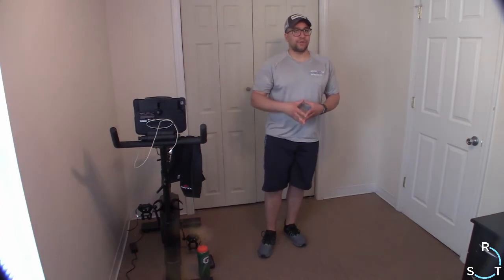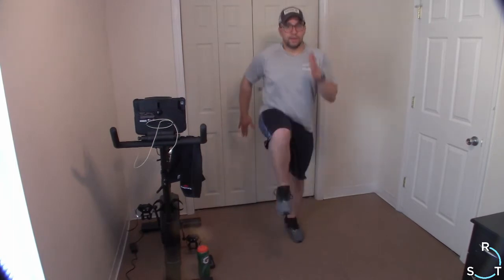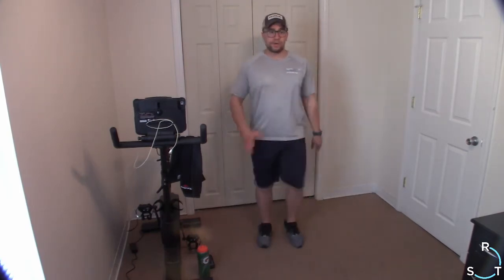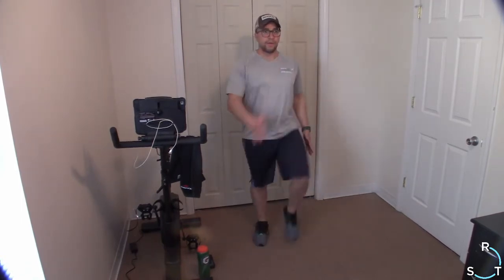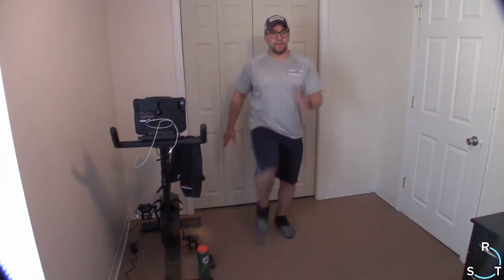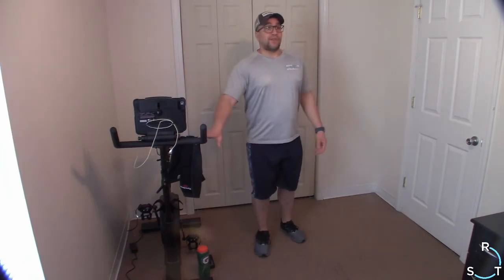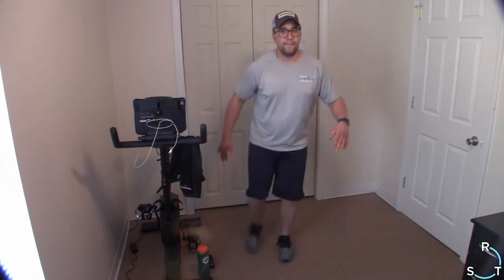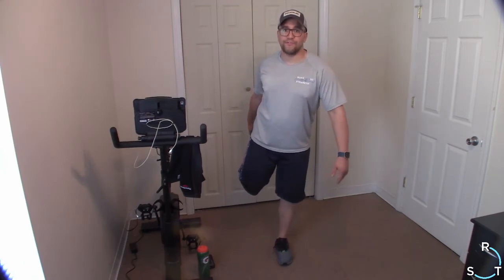Get Up 4-2-2020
Get Up is a 30-minute Bootcamp style workout. Because most people may not have proper fitness equipment, they will always have a bodyweight component to them. Of course, if you do have some weights or bands lying around your apartment or home, by all means, please use it. Also, there will be modifications to each exercise that way you can build up to the point of doing the more challenging things in the workout. The most important part of this class is to make sure that you are doing it at your own pace.

Live streams are on Tuesdays and Thursdays at 12:20pm EST
Twitch.TV/RoadtoStrength

As a precaution, prior to any exercise program, please consult with a doctor.